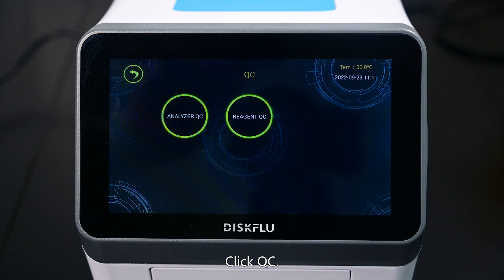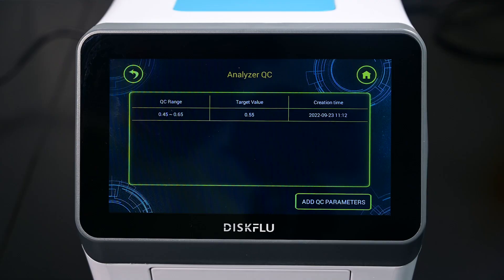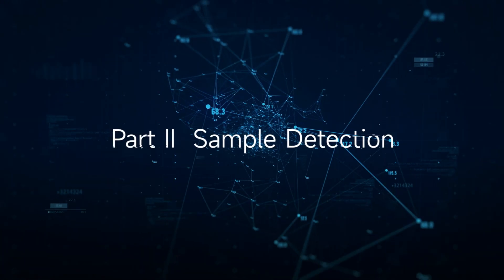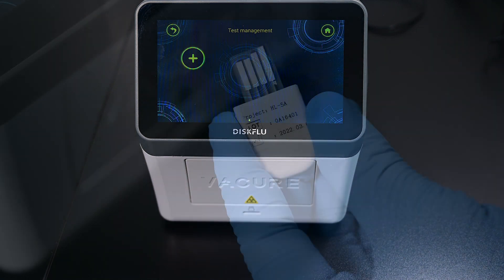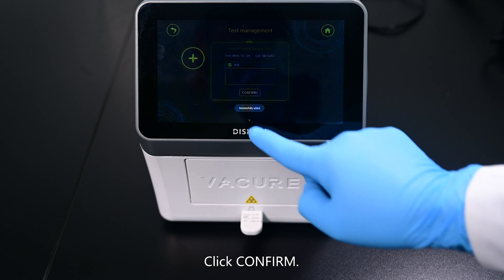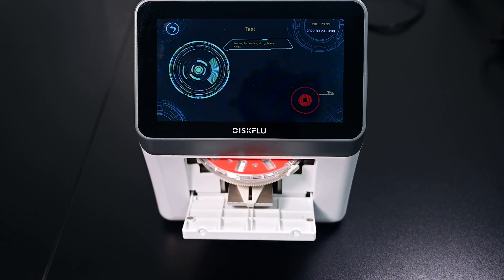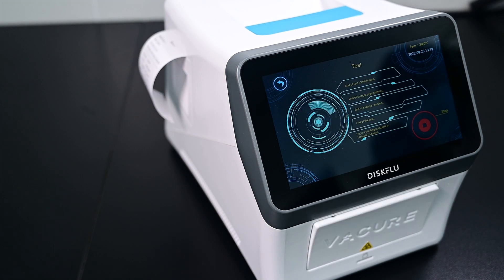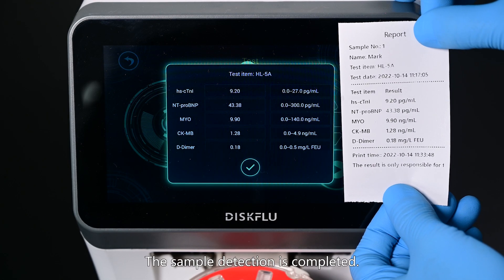Automatic Panel Fluorescence Immunoassay Analyzer - DISKFLU